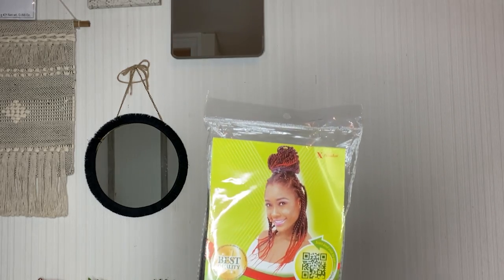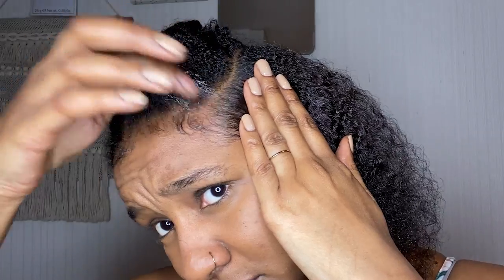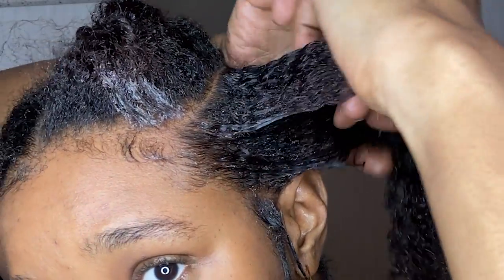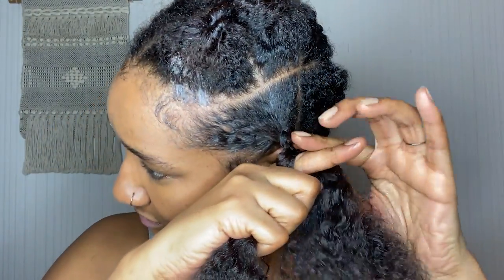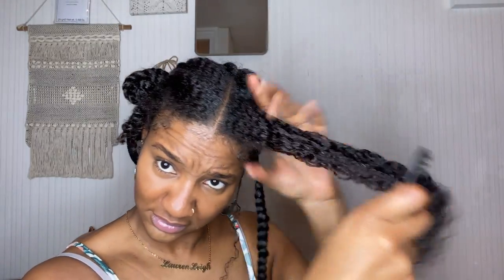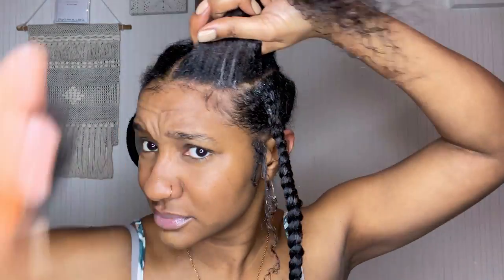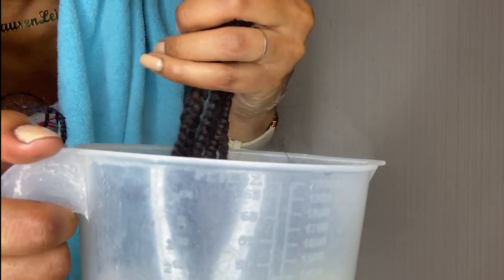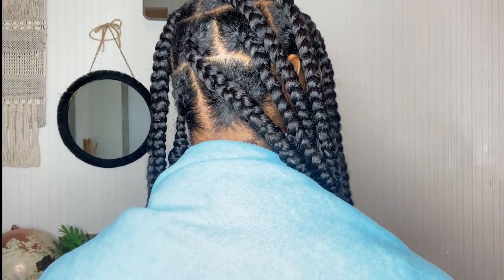How To Do 13 JUMBO BOX BRAIDS By Yourself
Today I am going to show you how to do 13 jumbo box braids by yourself.
When it comes to knowing how to do box braids, in my experience, it's better to start off with jumbo ones until you are able to grasp the method.
Personally, I love knotless box braids because when done correctly, they look very realistic, and it's even better when you know how to do them yourself.

SHOPPING 🛍

𝐌𝐘 𝐎𝐍𝐋𝐈𝐍𝐄 𝐒𝐓𝐎𝐑𝐄 𝐎𝐅 𝐏𝐑𝐄-𝐋𝐎𝐕𝐄𝐃 𝐕𝐈𝐍𝐓𝐀𝐆𝐄 𝐈𝐓𝐄𝐌𝐒:
𝘋𝘰 𝘺𝘰𝘶 𝘭𝘰𝘷𝘦 𝘰𝘯𝘦-𝘰𝘧𝘧 𝘪𝘵𝘦𝘮𝘴 𝘵𝘩𝘢𝘵 𝘯𝘰 𝘰𝘯𝘦 𝘦𝘭𝘴𝘦 𝘸𝘪𝘭𝘭 𝘩𝘢𝘷𝘦?

H̷A̷P̷P̷Y̷ ̷S̷H̷O̷P̷P̷I̷N̷G̷ 🤩

🖤 PRODUCTS USED

Xpression Lagos Braid Pre-Stretched Hair Extensions (3 bags)